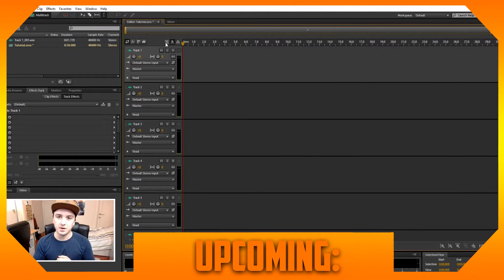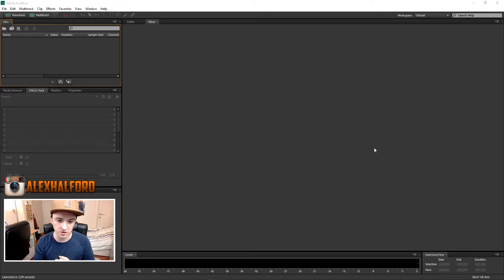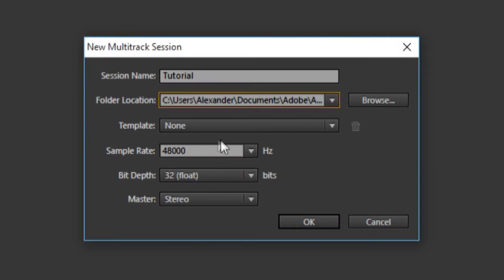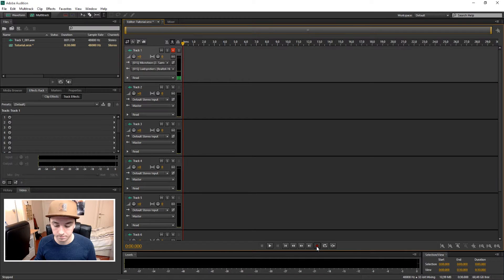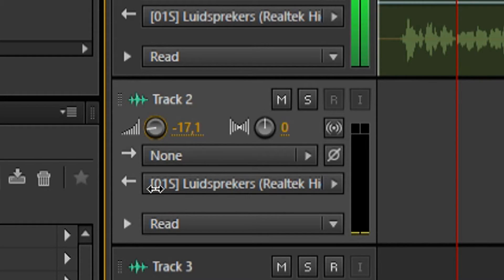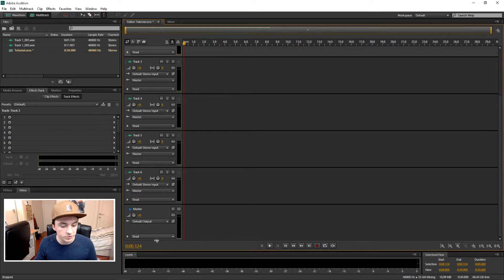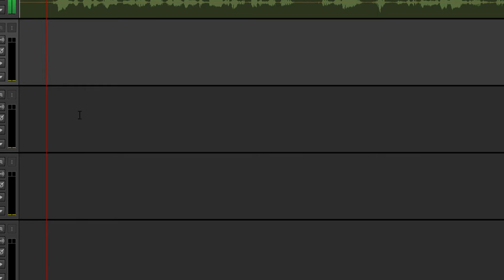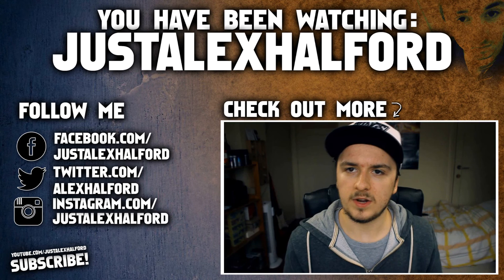How To Use Multitrack in Adobe Audition CS6 - Tutorial #15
- - In this video I'll be showing you how use multitrack in Adobe Audition. This is a new series where I'll show you how to edit audio so in the end your video will be a lot better. Hope you all enjoy!

Merchandise!

Much love
-A